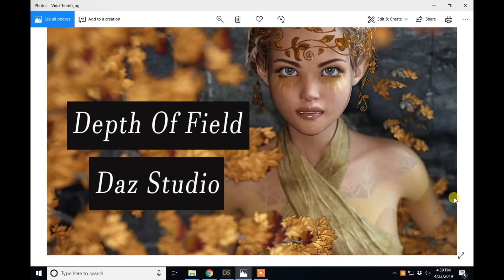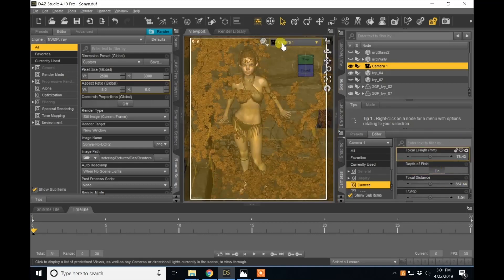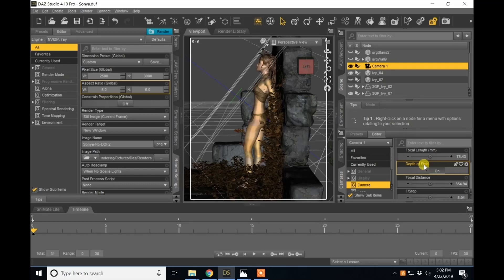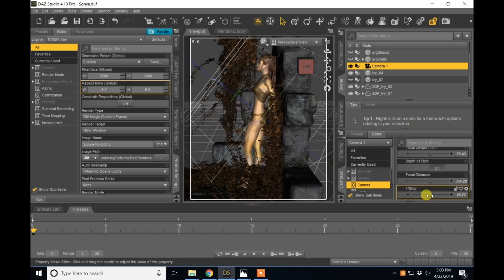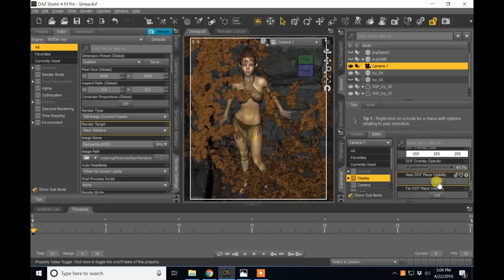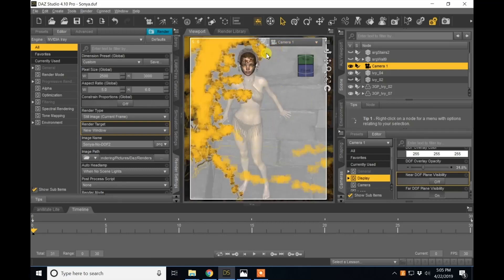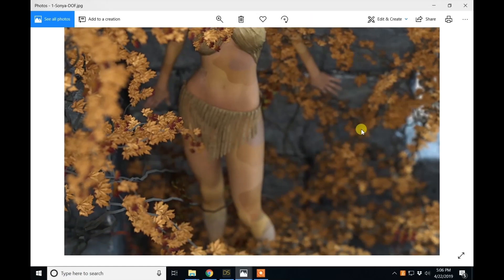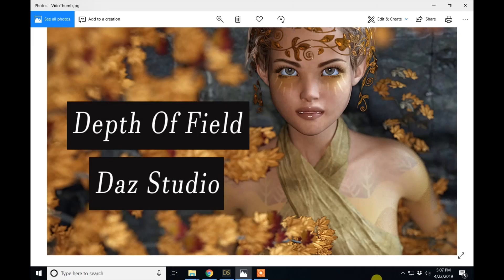Depth Of Field In Daz Studio 4 10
This video will teach you how to use depth of field (DOF) in daz studio 4.10

This render was done as a promotion through Sympatico Studios